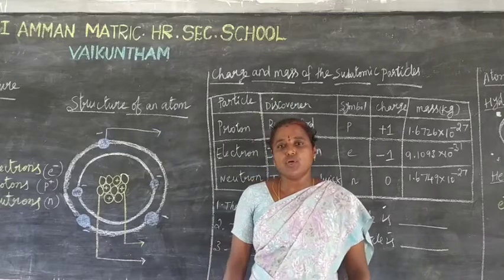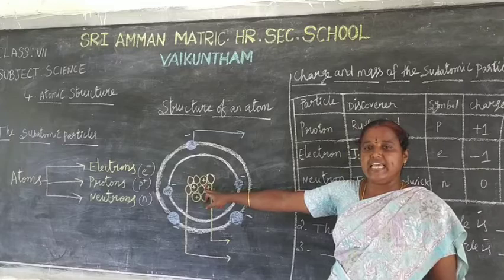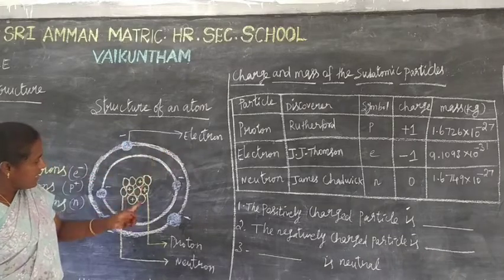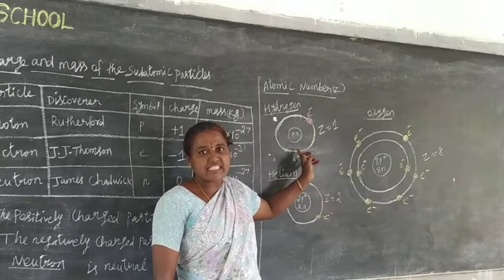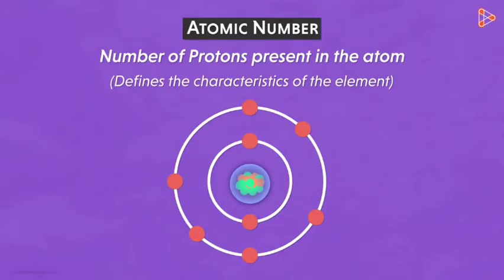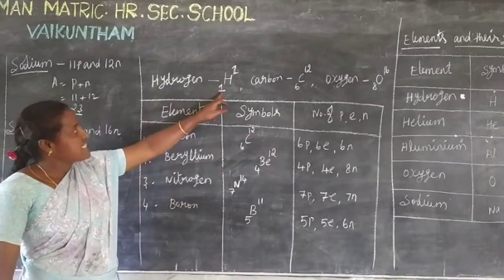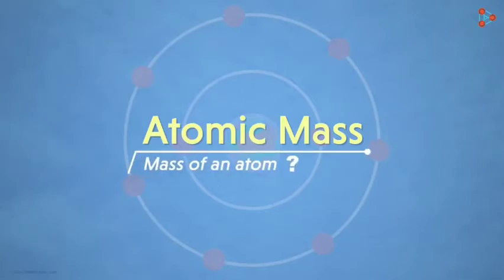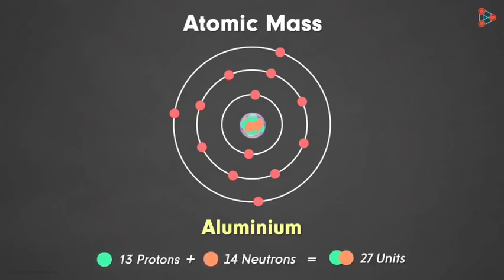7th | Science | Structure of an Atom | Video No.12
Class: 7th
Subject: Science
Topic: Structure of an Atom
Video No.12